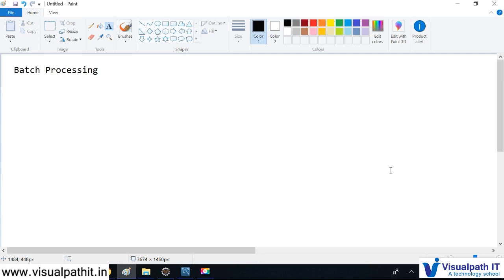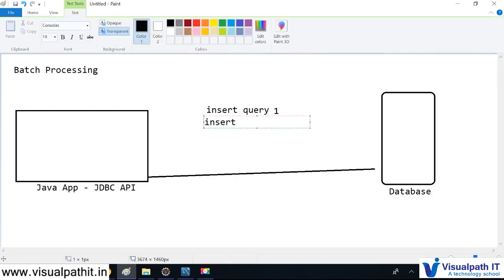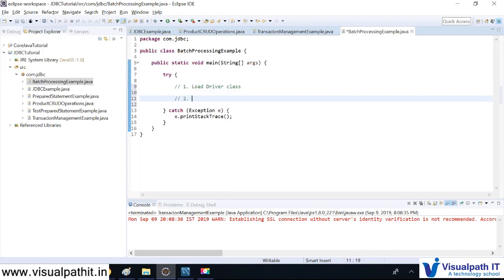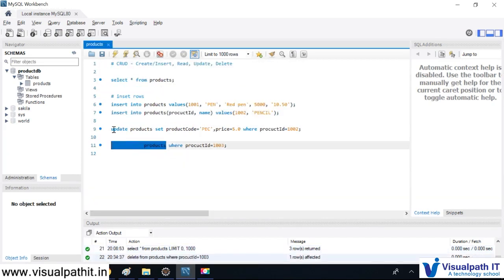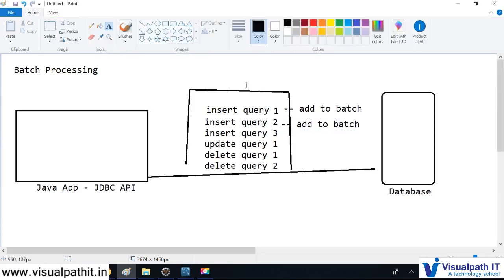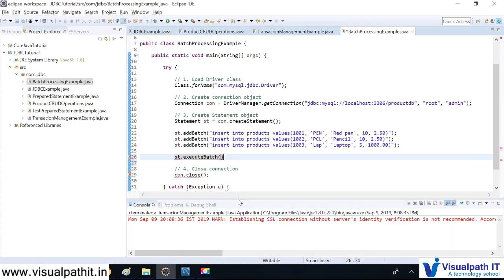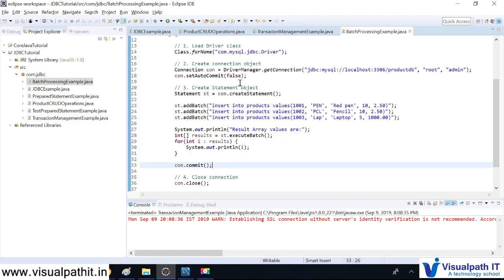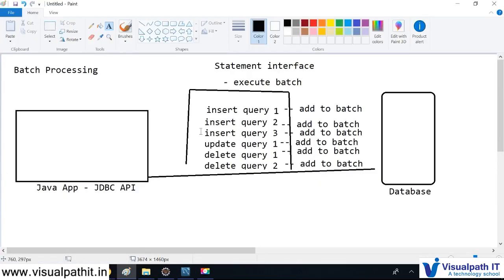JDBC Batch Processing